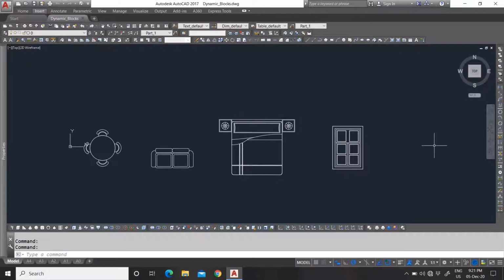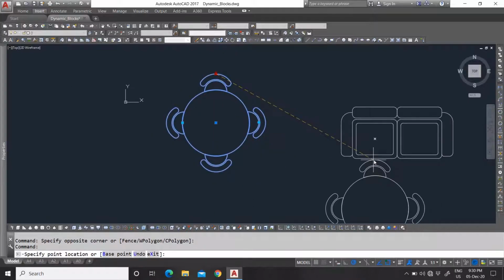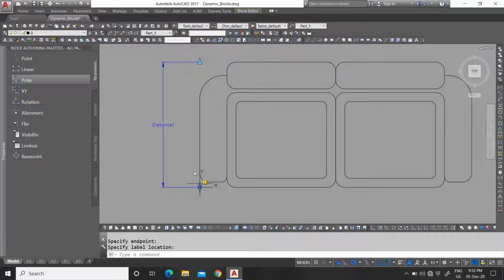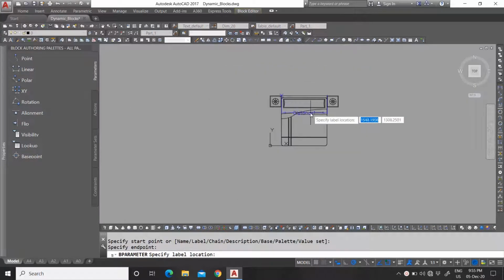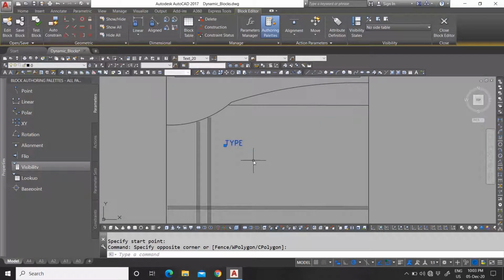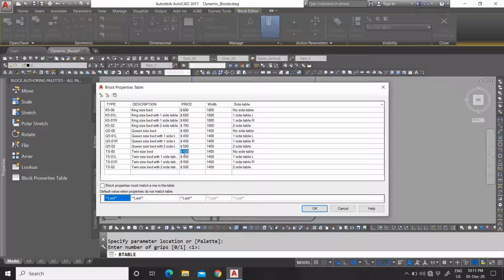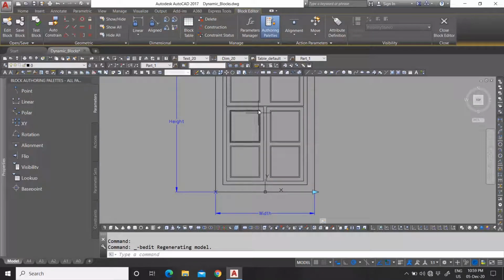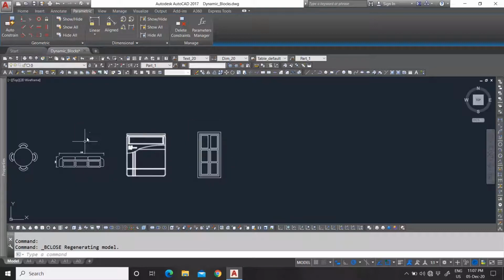#14 AutoCAD Basics: Dynamic Blocks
In this video of AutoCAD Basics series, I will show you how I make dynamic blocks.

Also check out my AutoCAD Basics series playlist for all your basic needs.